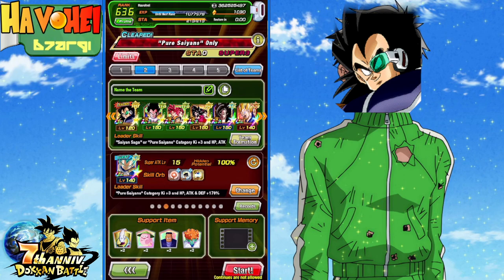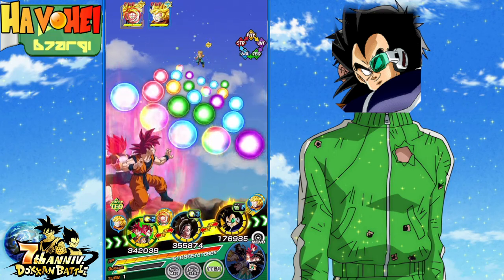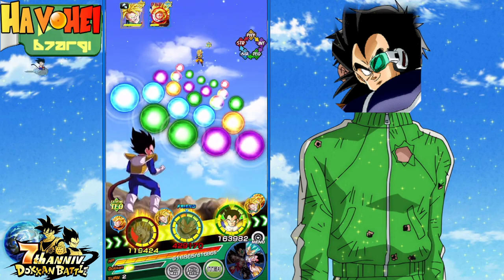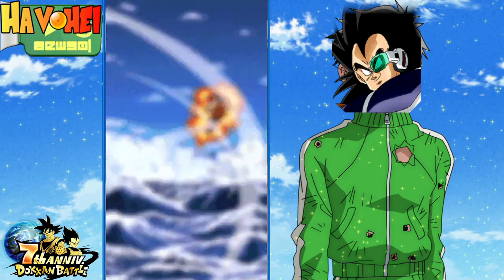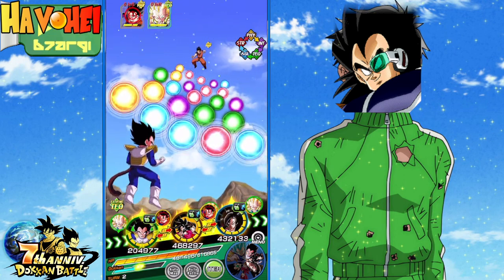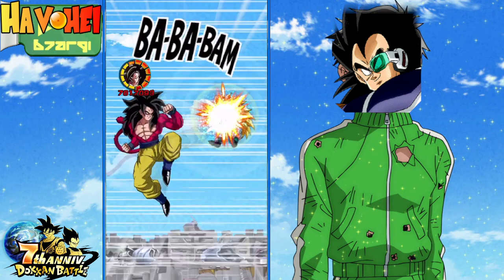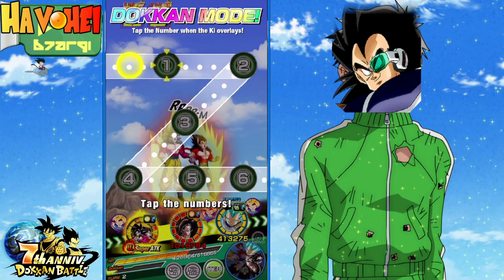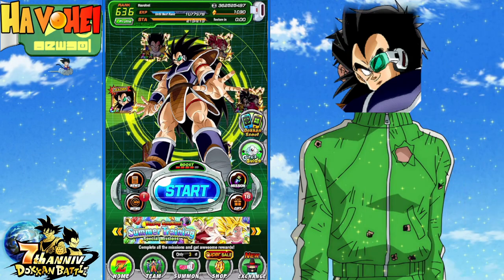HOW TO USE RADITZ CORRECTLY... | Dragon Ball Z Dokkan Battle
HOW TO USE RADITZ (Sad-itz, Bad-itz, Chad-itz...) CORRECTLY...
Pretty much showcasing OTHER units in this XSBR run. 🤣